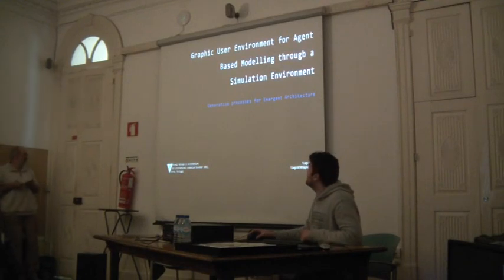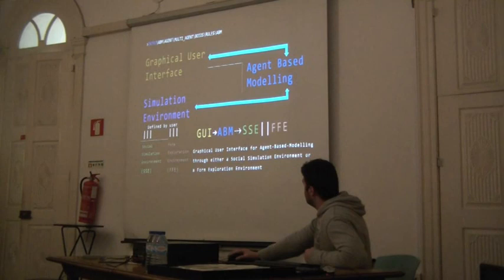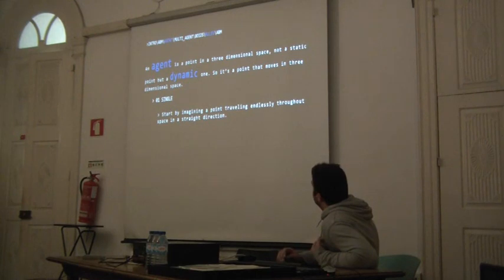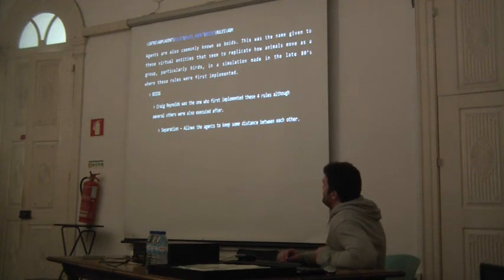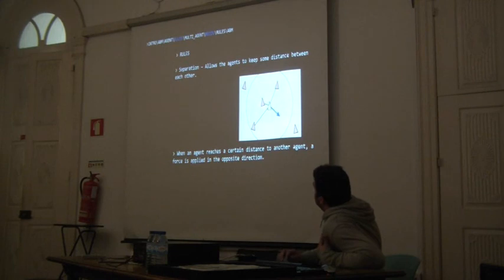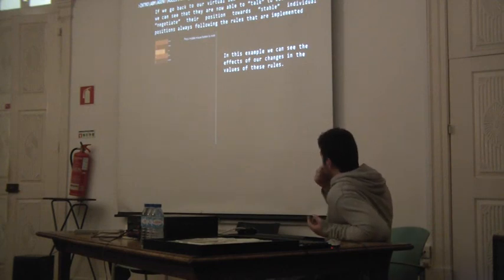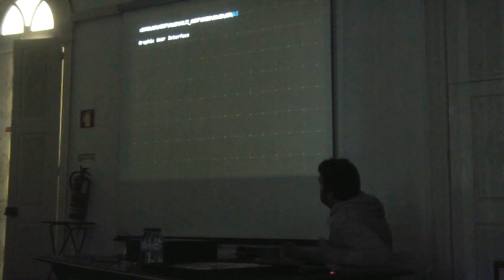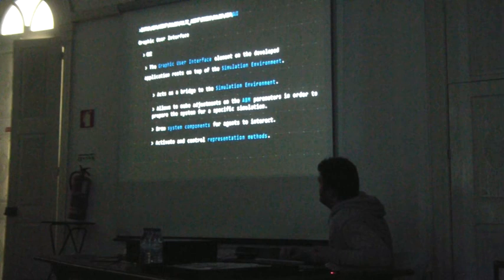102 Tiago Gomes